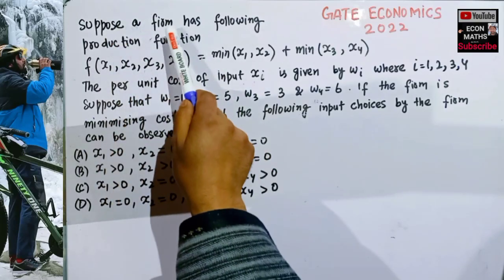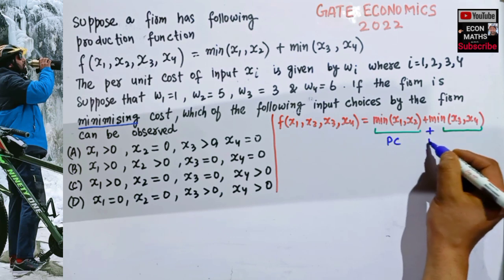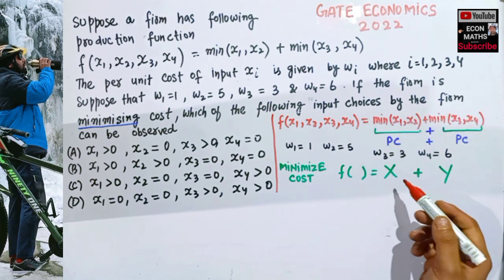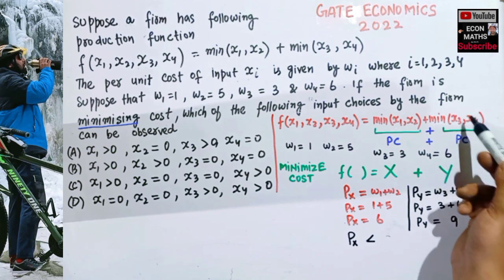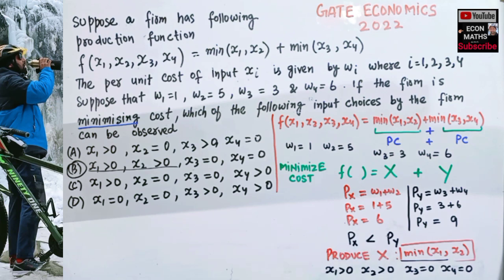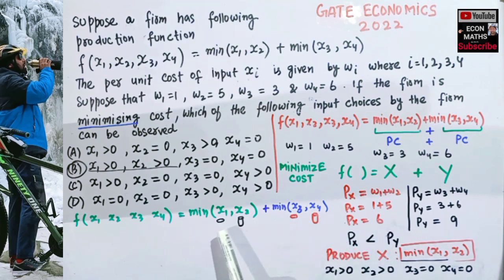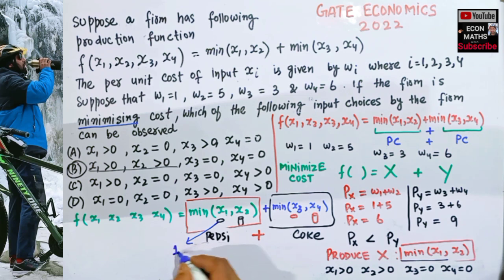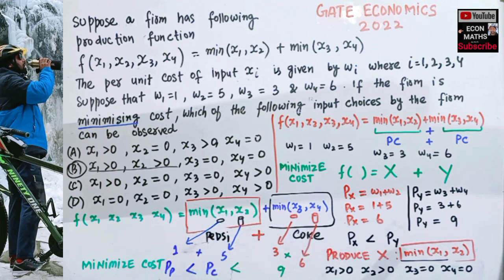Minimise cost in Hybrid Production function f= min(x1,x2)+min(x3,x4) gate2023 GATE Economics 2022